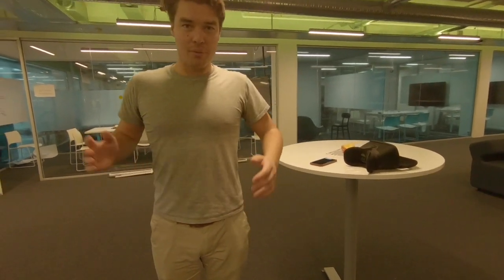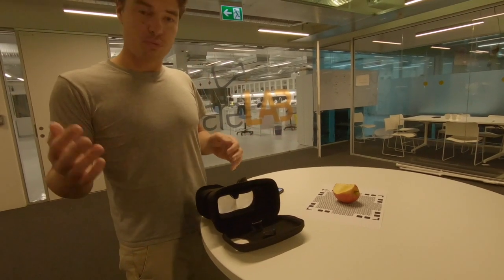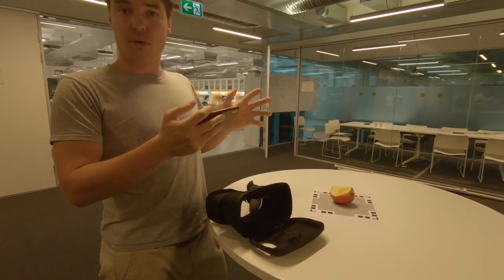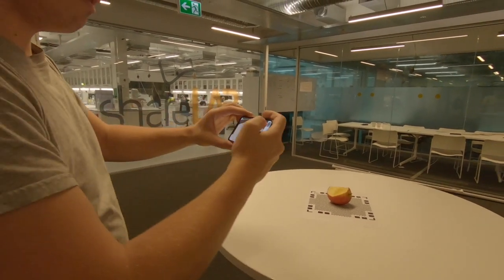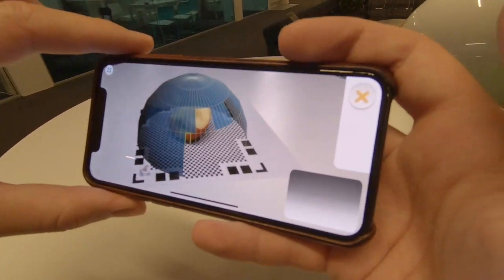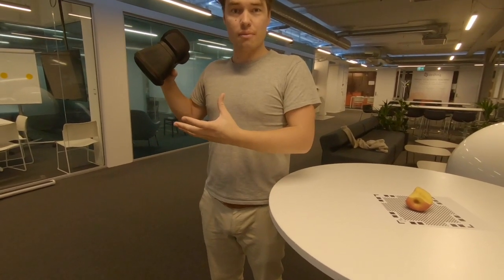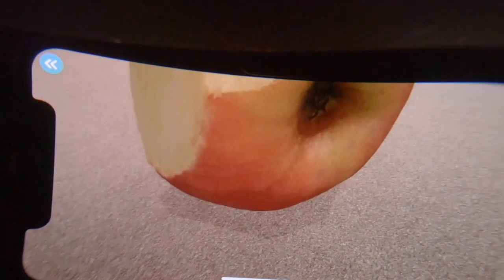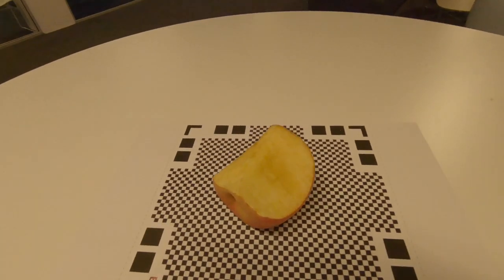Scan objects with Qlone and view them in AR with MagiMask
Qlone is an awesome app that allows you to scan objects and then view them in large-scale on MagiMask afterwards - really cool app!